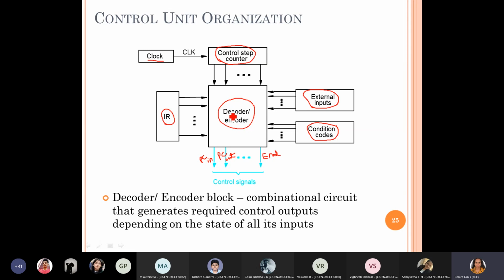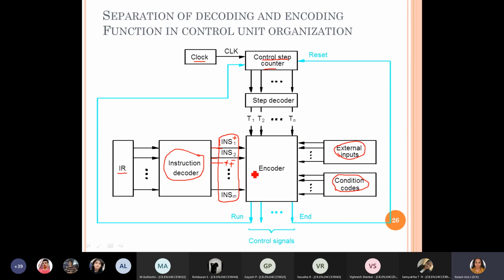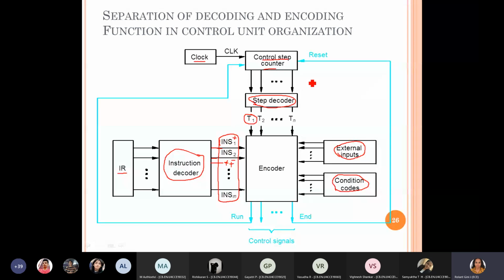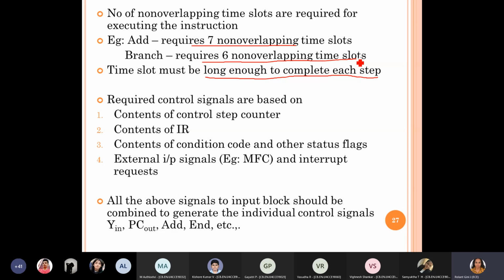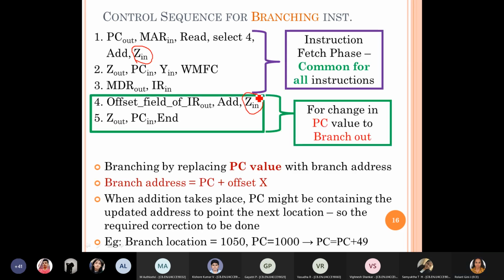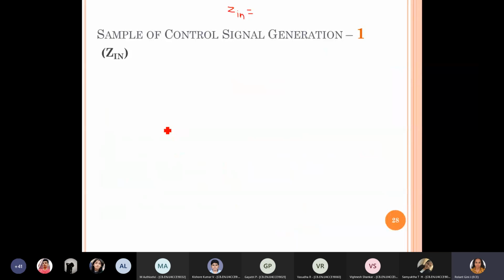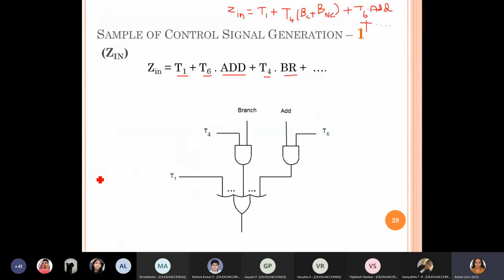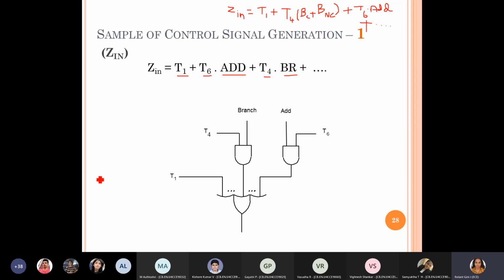Lecture-19 | Multiple Bus Organization | 28-09-2021